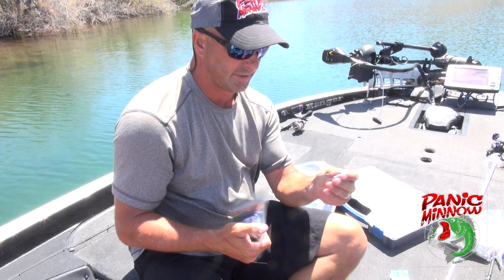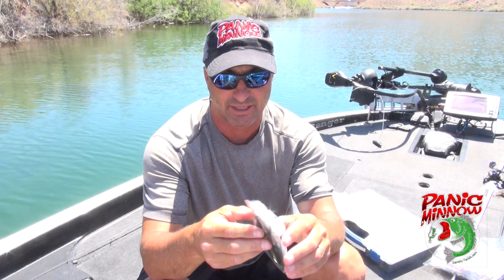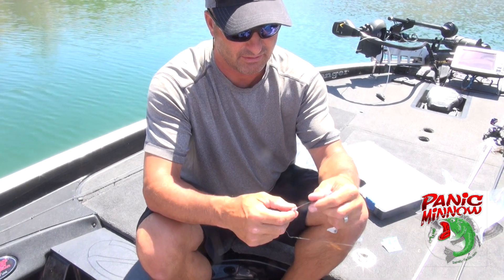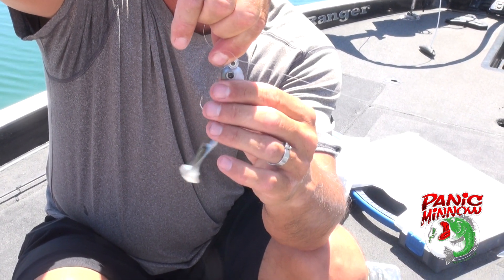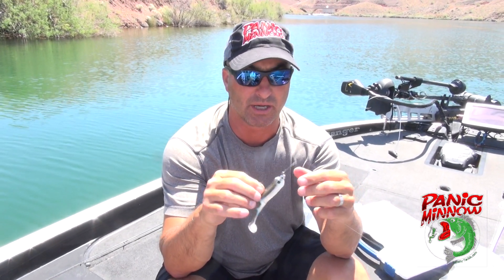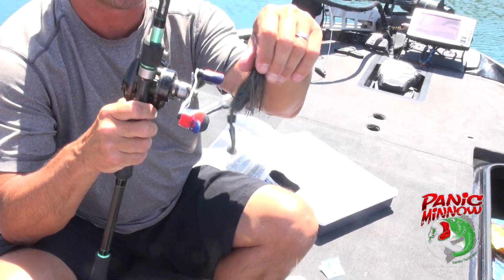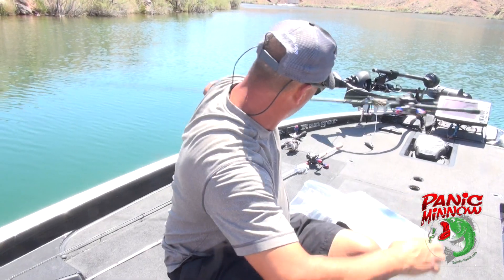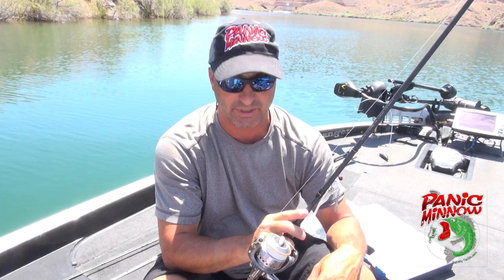Panic Minnow Set Ups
In this video Paul Tassie explains a few of the different Panic Minnow Set ups he has on his boat. These baits are so versatile and will help you catch fish in a variety of different situations!